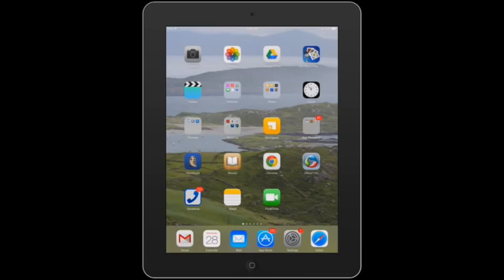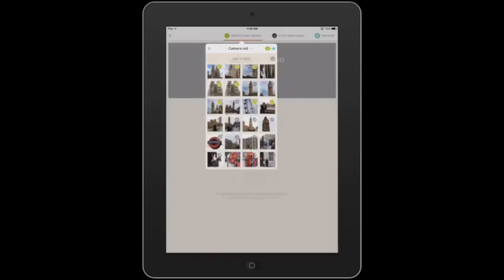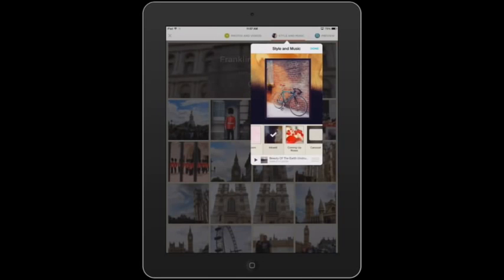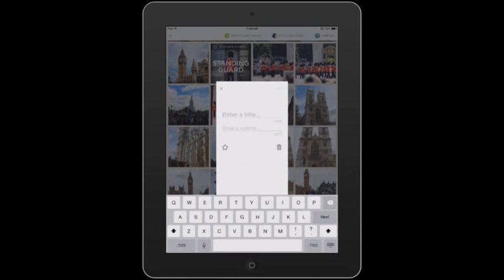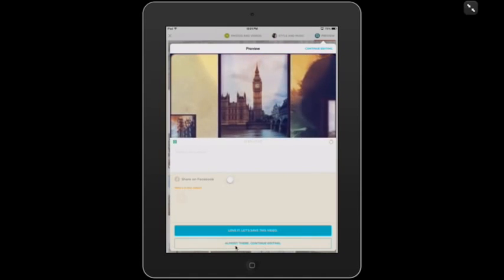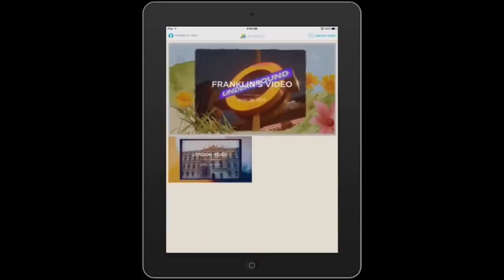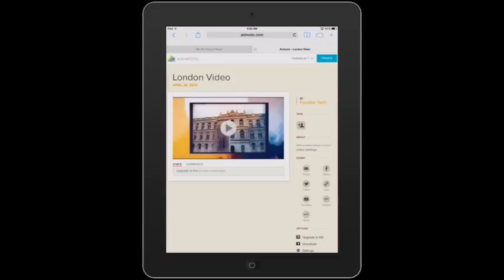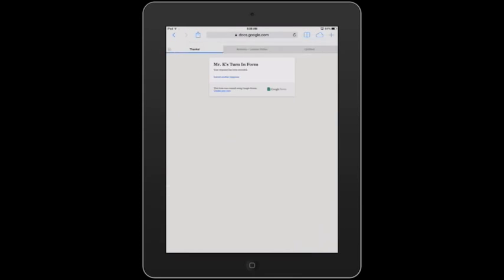Animoto iPad App Tutorial